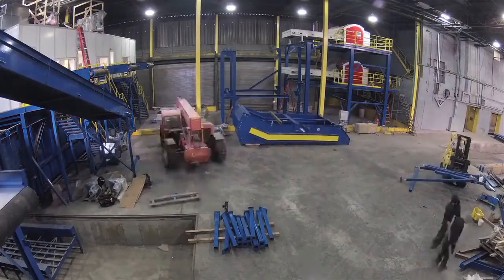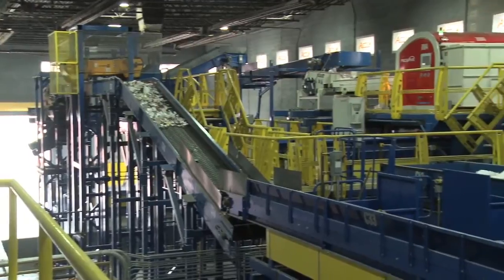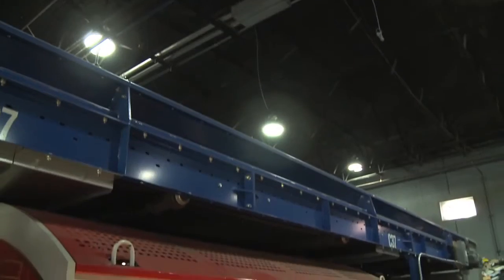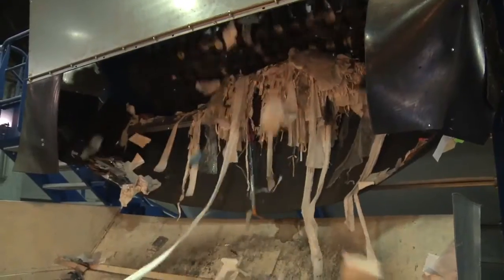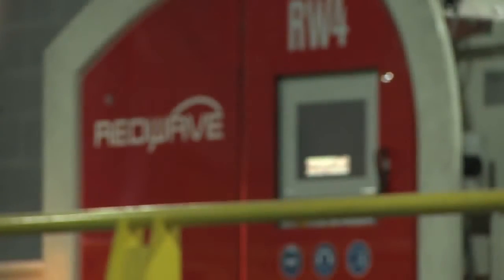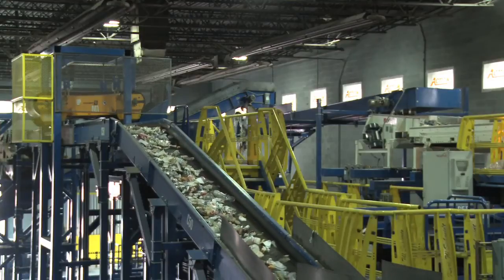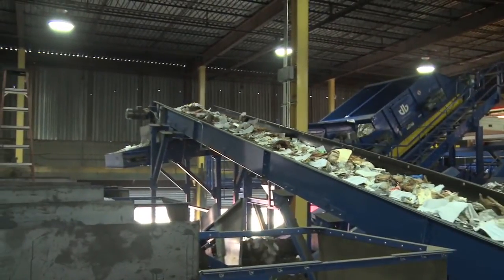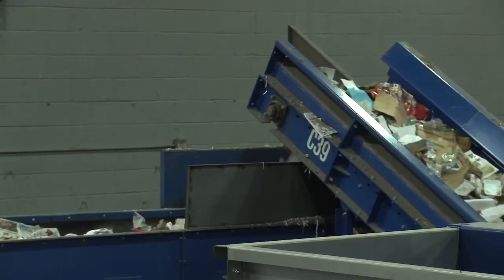White Paper Separation (Optical Sorting System) - Action Environmental Group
Award-Winning Material Recovery Facility

Action Environmental Group:
“The future of waste management lies in recycling and green initiatives. At our state-of-the-art Material Recovery Facility (MRF), we engage in the processing of paper, cardboard, glass, plastic, and aluminum. Our team has decades of experience in operating facilities and our innovative Bronx site is one of the most modern and efficient in the metropolitan area. Today, we keep more and more materials out of landfills through greater efficiency and leading-edge technology. Operating a facility of this type affords Action the opportunity to remove any recyclable material from the waste stream prior to disposal. In addition to preserving landfill capacity, this process assists in our continuing efforts to control overall costs for our customers.

In early 2014, this facility received recognition at the Global Green Sustainable Design 14th Annual Awards for increasing recycling of valuable materials citywide.

On site, we have installed an advanced new technology: the REDWAVE NIR/C. This is an optical sorting machine that recognizes and separates the material and the color in only one step. Different kinds of material, like colored printed and not printed cardboard, catalogues, newspapers, magazines, plastics, etc. can be identified by Near Infrared. There is a big advantage in the separation of brown and gray cardboard due to the additional color sensors.

Our facility is the only one of its kind in the region, and possibly the country. The recycling center extracts higher quality recyclables out of the waste stream, and allows customers to use one bin for “single-stream recycling.”